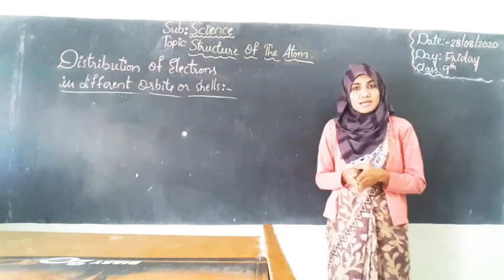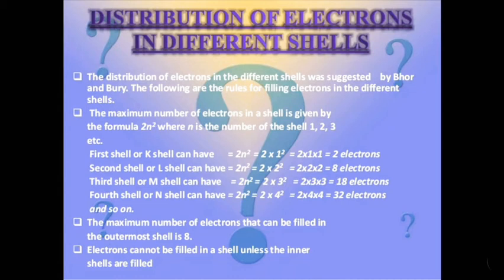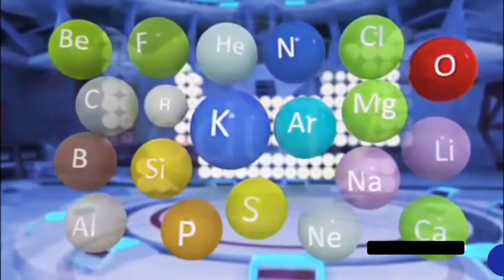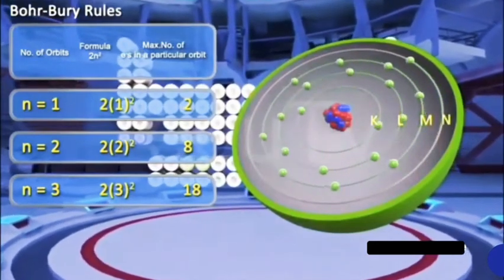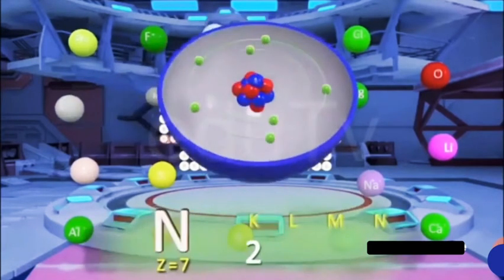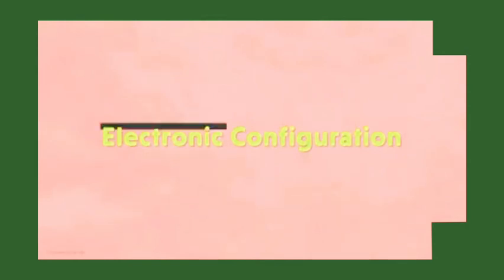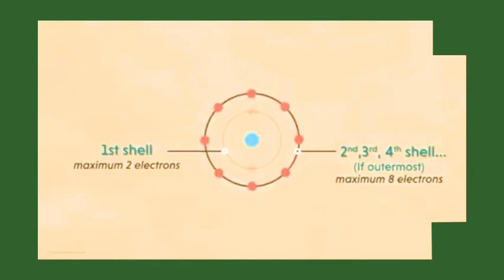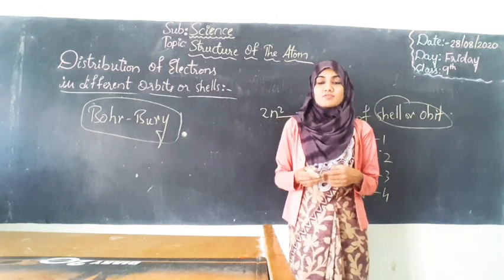9th_SCIENCE _Online Classes, MWA School, Chintamani.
Sub    :Science  (Chemistry)
Topic :Structure Of The Atom
Class :9th